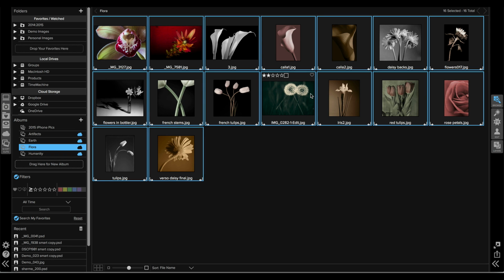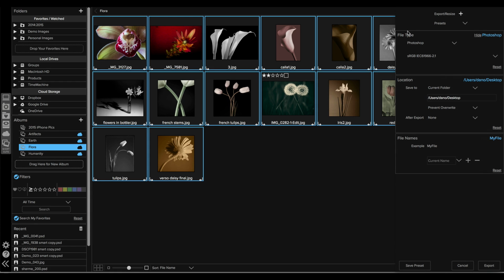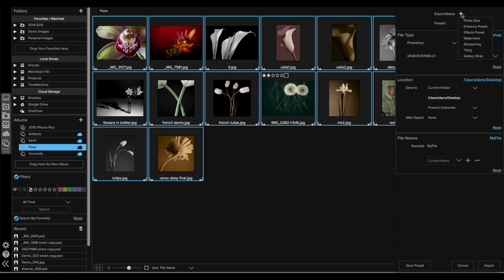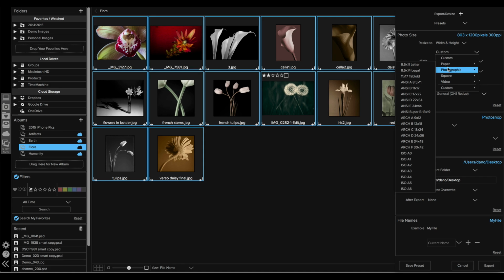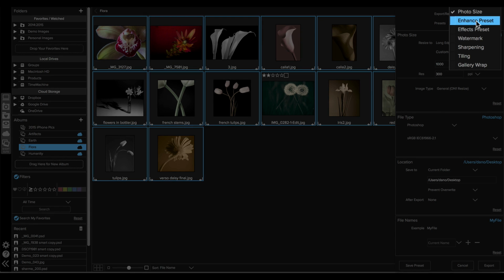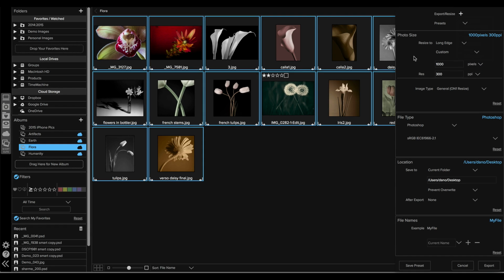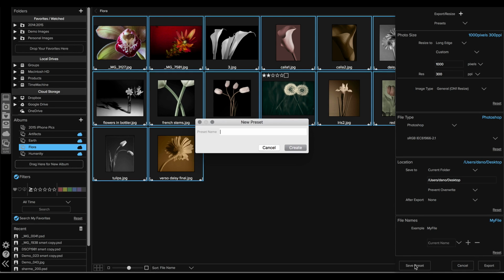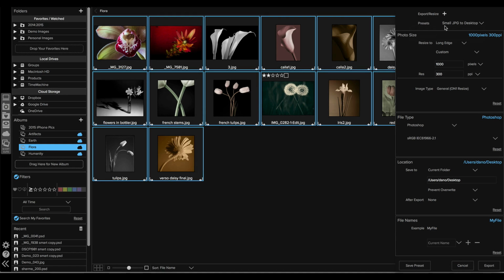ON1 Photo 10 Short Clip - New Export and Resize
The new export feature combines batch processing with the powerful features from Perfect Resize (Genuine Fractals). It's perfect for taking an album of photos and preparing them for your website along with a ton of other uses.